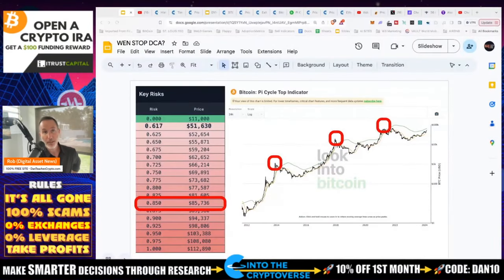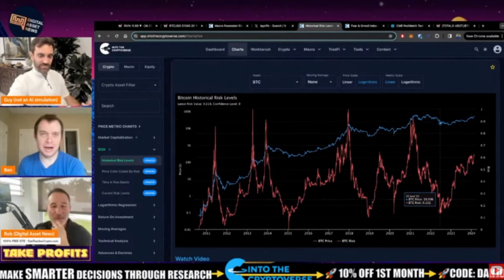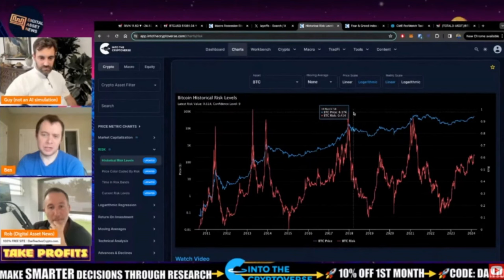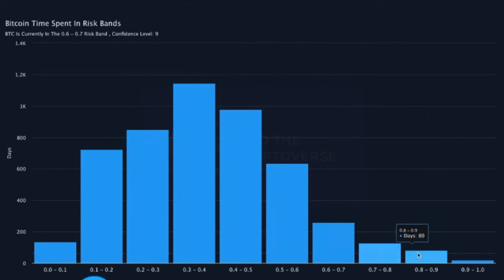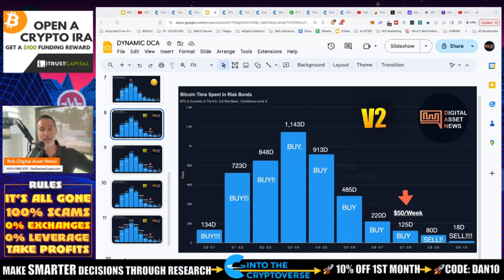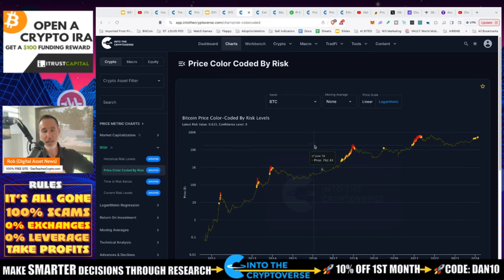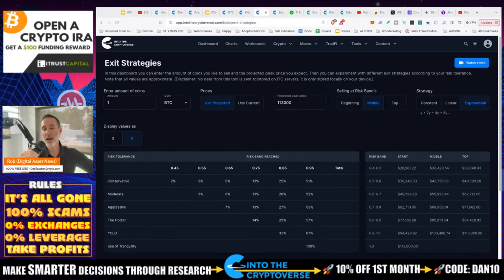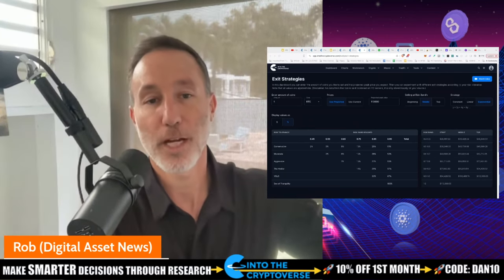WHEN I'M STOPPING DCA OF BITCOIN & ALTS - DYNAMIC DCA 'ing.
STOPPING THE DCA OF BITCOIN is an easy practice in theory but there are layers behind the answer. Today, I'm just going to look at the exact numbers of WHEN & WHAT.

●▬▬▬▬▬▬CELSIUS/VOYAGER TIMELINE▬▬▬▬▬▬▬●

0:00 Introduction and stopping DCA
1:12 When to stop DCAing Bitcoin
2:22 Explanation of Risk Levels for buying Bitcoin
3:32 DCA strategy based on Risk Levels
4:50 Dynamic DCA
6:32 When to sell Bitcoin
7:12 Exit strategy using projected price and risk levels
8:52 80/20 Rule
9:38 Selling altcoins

●▬▬▬▬▬▬CRYPTO ESSENTIALS▬▬▬▬▬▬▬●

●▬▬▬▬▬▬▬▬FOLLOW D.A.N.▬▬▬▬▬▬▬▬▬▬●

●▬▬▬▬▬▬▬▬STRATEGIES▬▬▬▬▬▬▬▬▬●

●▬▬▬▬▬RECOMMENDATIONS▬▬▬▬▬●